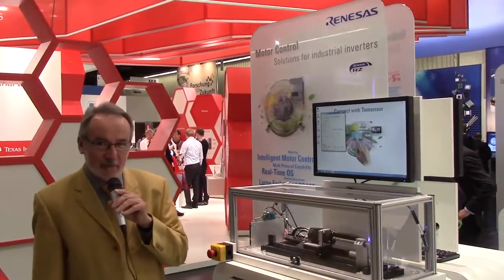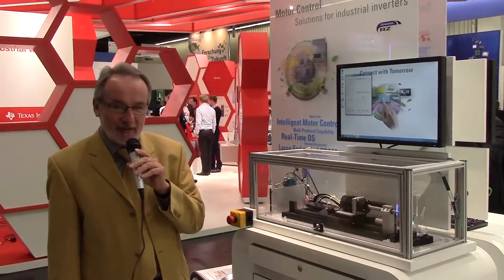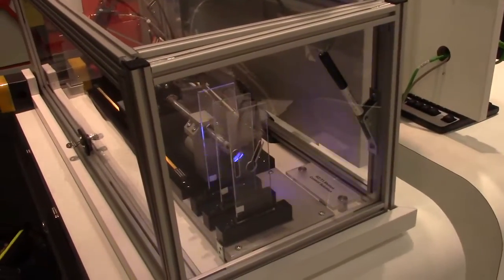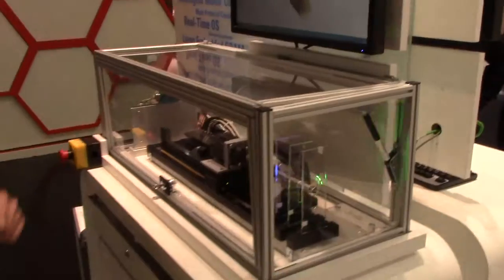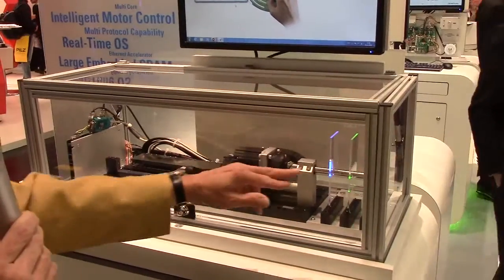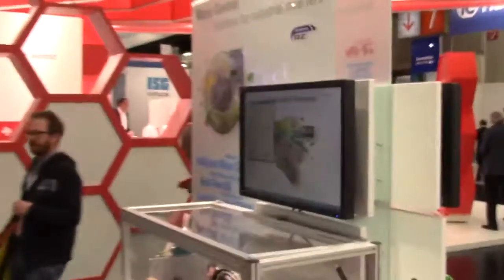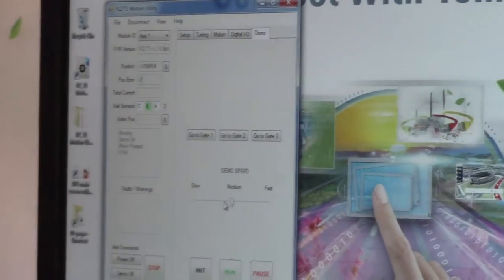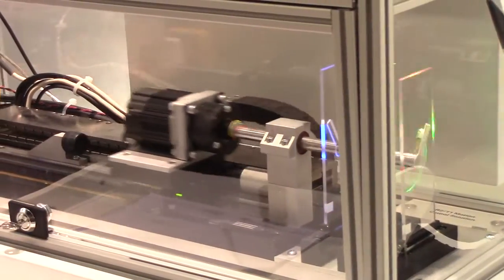Renesas shows an advanced motion-control solution at SPS-IPC Drives 2015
In this episode of PSDtv Renesas shows their latest motion control solution to Power Systems Design at SPS-IPC Drives 2015 using their RZ/A1 Group of embedded microprocessor (MPU) solutions (with subcategories RZ/A1H, RZ/A1M, and RZ/A1L) for creating sophisticated human-machine interface (HMI) implementations.